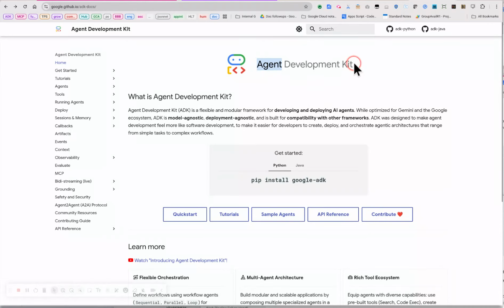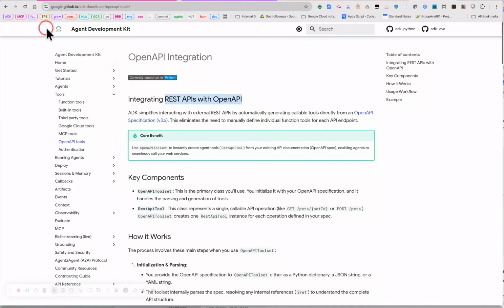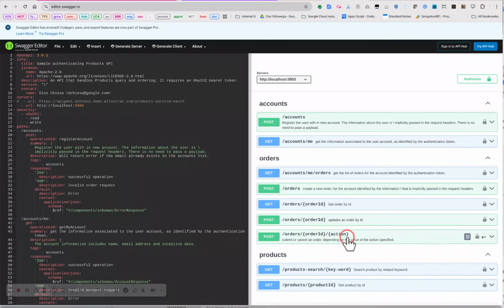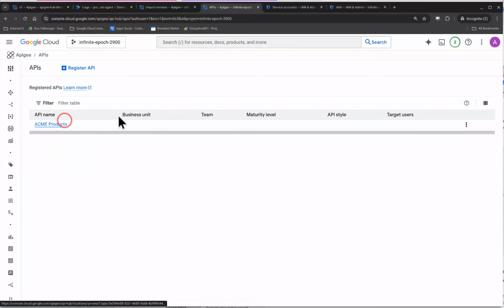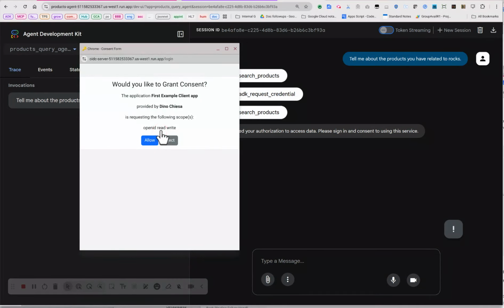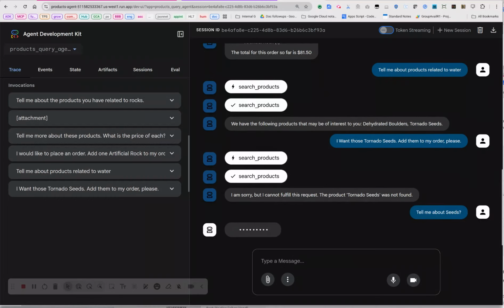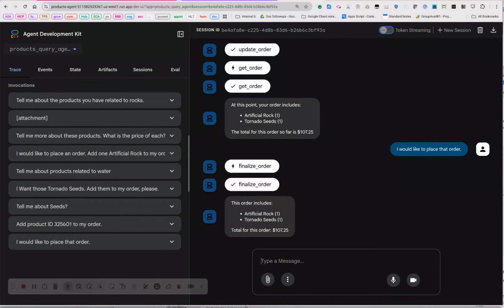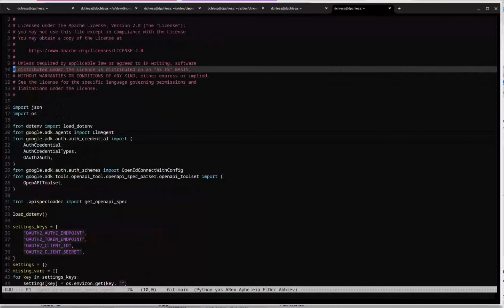Apigee Tech Talk: Building Agents that plug right into your APIs. NO MCP NECESSARY. (2025)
Agents agents agents . It's all people seem to want to talk about these days.  One common misconception I run across, almost everywhere I go, is the idea that, if someone wants to build an Agent that plugs into Enterprise Things, they need wrap all the Enterprise Things as MCP Servers.

Not True.

MCP is interesting; and also, we do not need to wrap everything in the enterprise in an MCP-shaped box, in order to include those things into Agentic flows.

This screencast shows a working example of a custom agent that plugs into a REST API. Minimal custom code; just give the Agent the OpenAPI Spec, and some instructions, and .. it's ready to go!  IT prompts you for an OpenID Connect signin, invokes the APIs, all without writing code. SUPER COOL.

Check it out, let me know what you think.